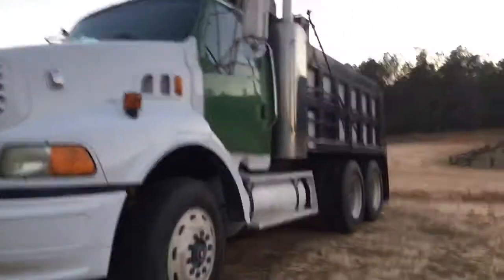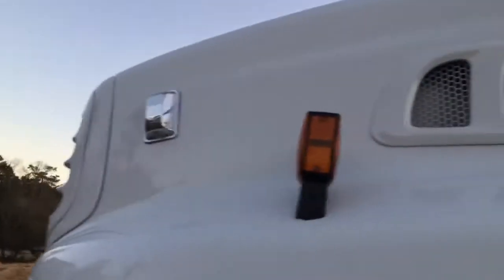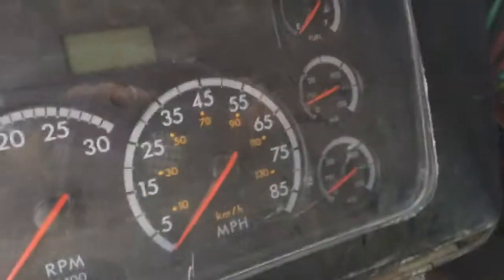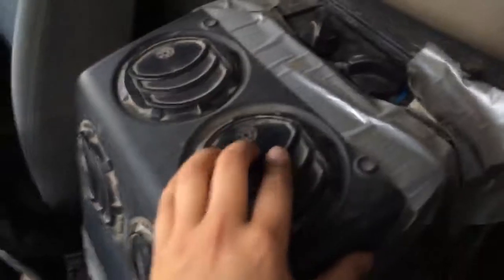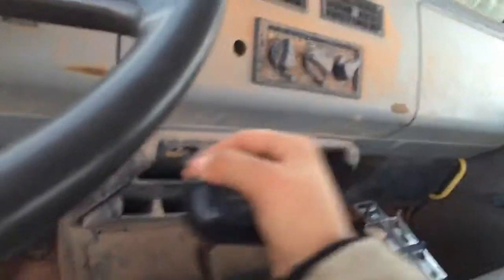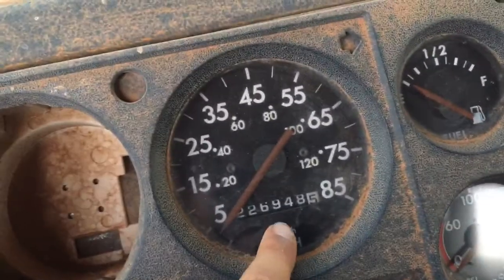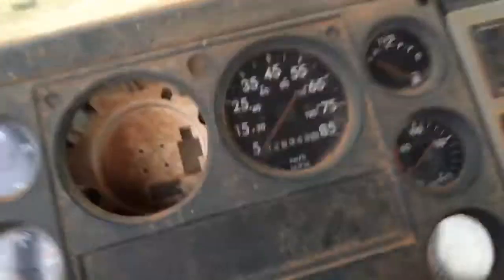2002 ford sterling 10 spd Detroit 60 series and 1997 Freightliner FL70 Cummins isb 300hp 6 spd